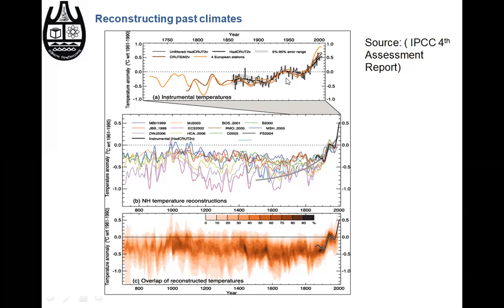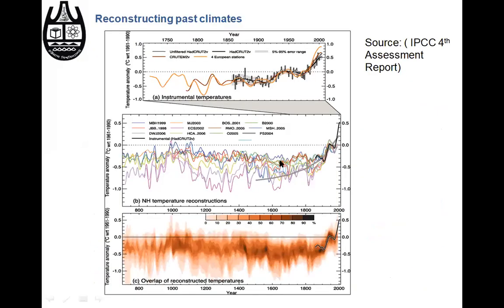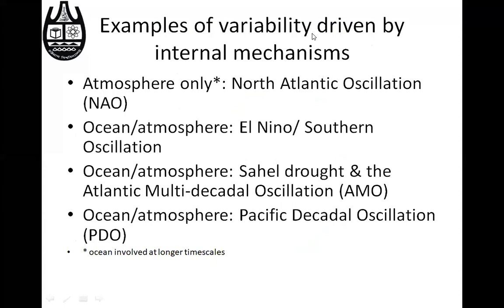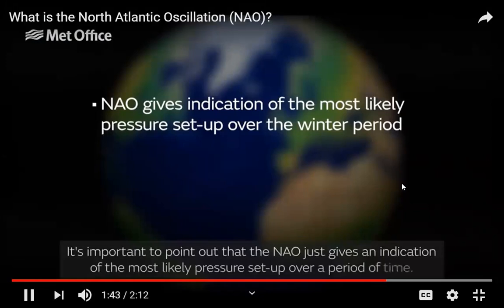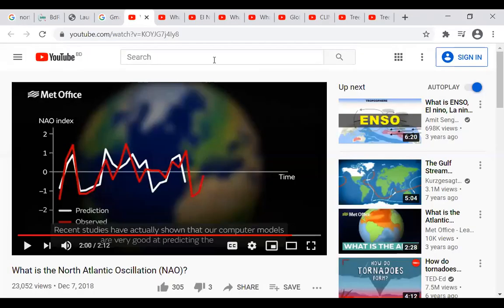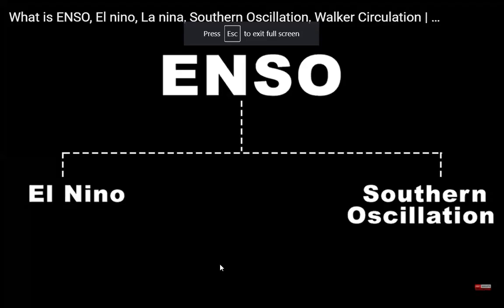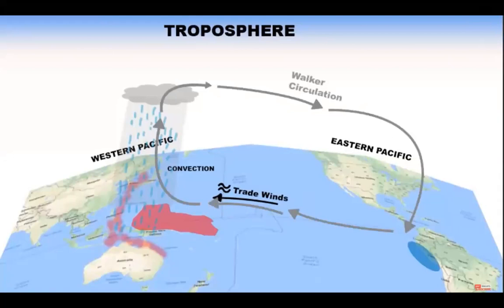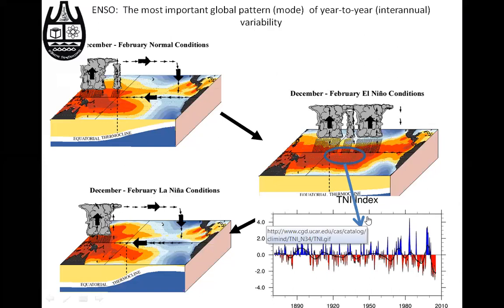Lecture 23 Global Climate Change 2nd part Environmental Science